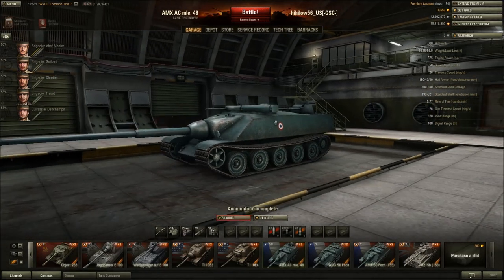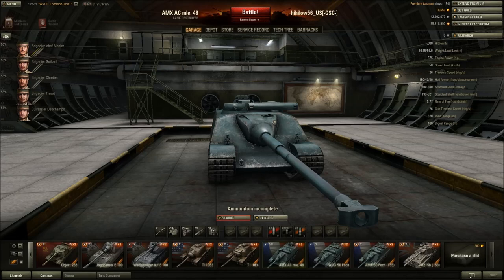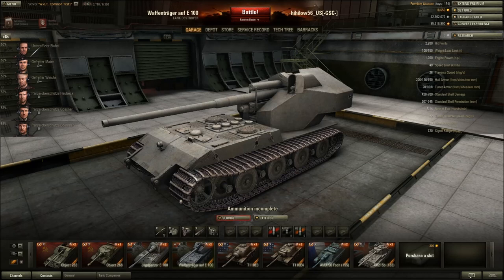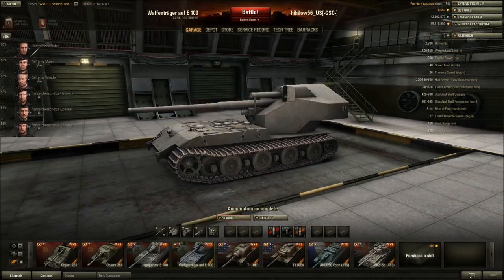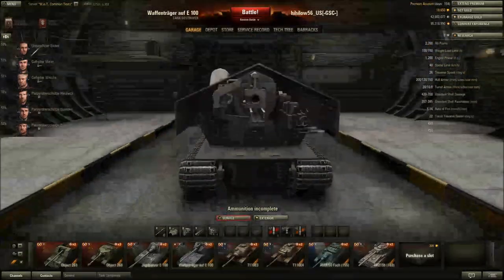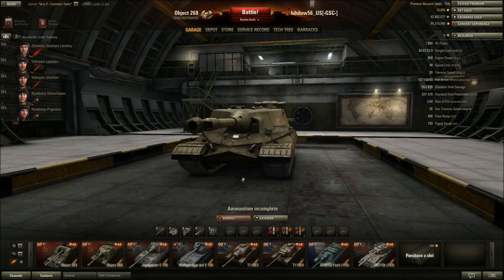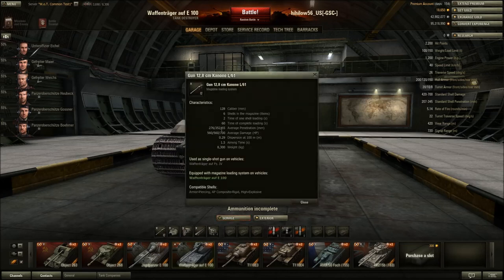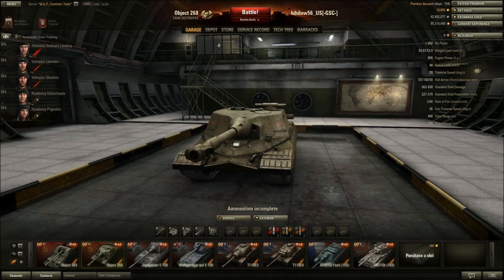World of Tanks: 8.11 Test Server: Tank Destroyer Changes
A look at the upcoming TD "rebalancing" that will be going on...

Quickly see when new videos get uploaded through the twitters!

Wanna Enlist?

My Rig:
Sager NP 7370 Notebook
Windows 7 Home Premium
12 GB DDR3 RAM @1600 MHz
2x 750 GB, 7200 RPM HDD's
nVidia Geforce GTX 765M
Intel Core i7-4700MQ CPU @2.4 GHz
Bigfoot Networks Killer Wireless-N 1103 (3x3)